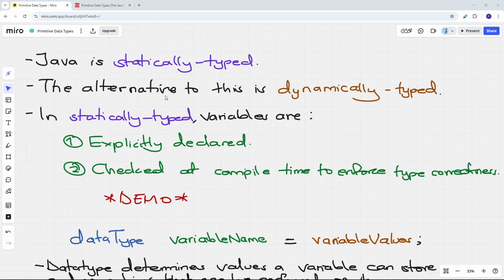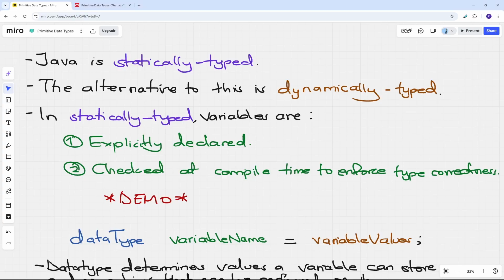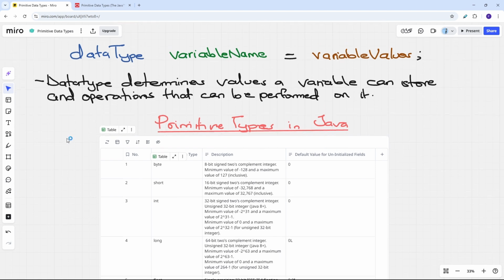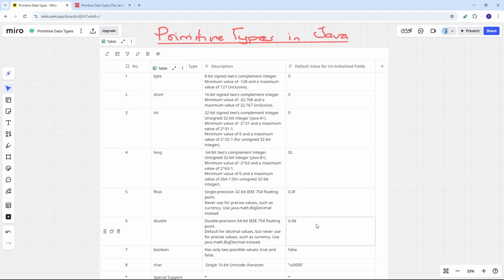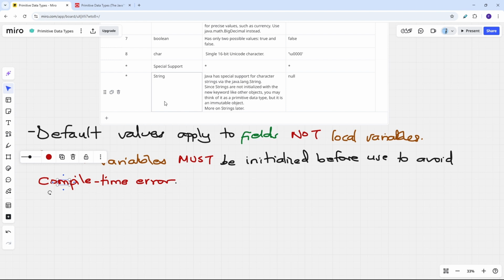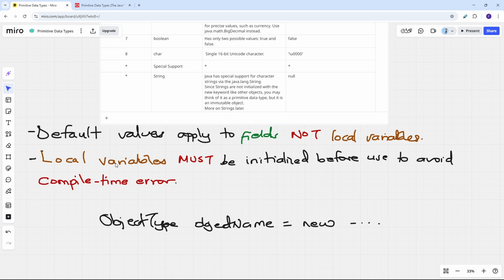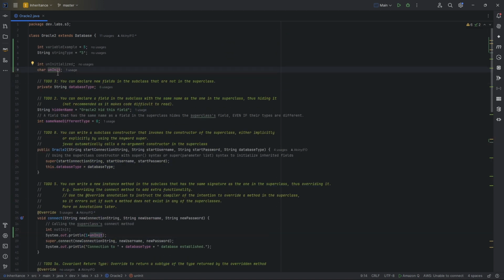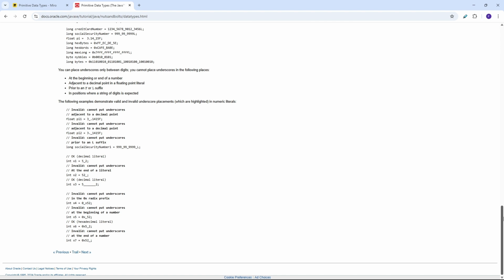Primitive Data Types - Variables - Language Basics - Learning the Java Language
This section discusses basic data types (primitive types), default values, and literals